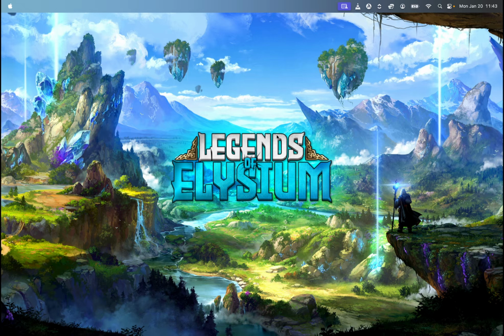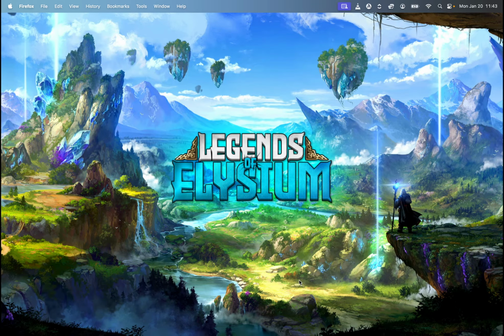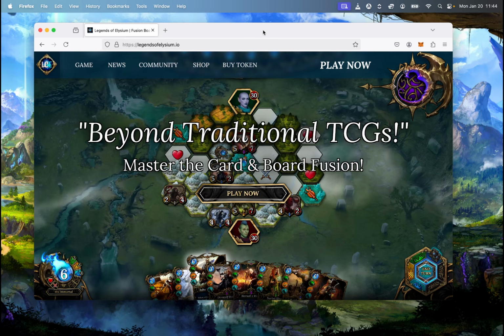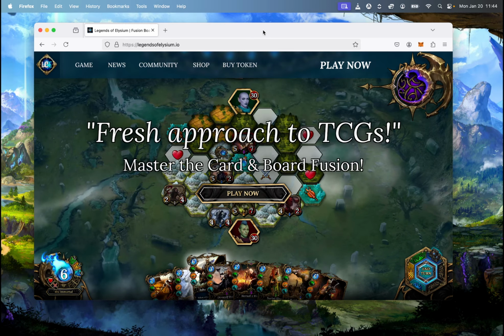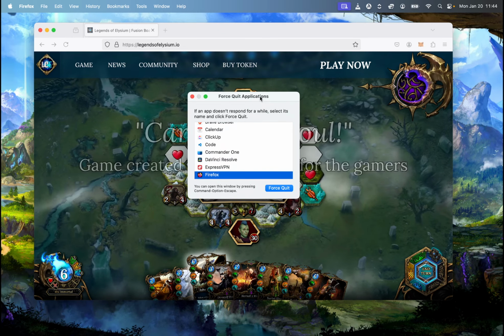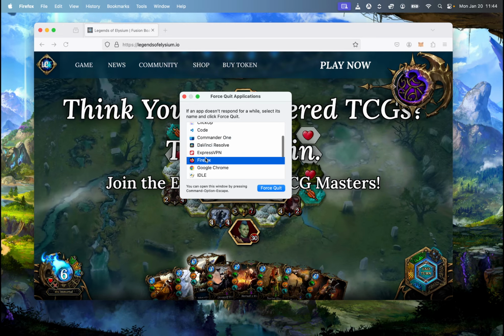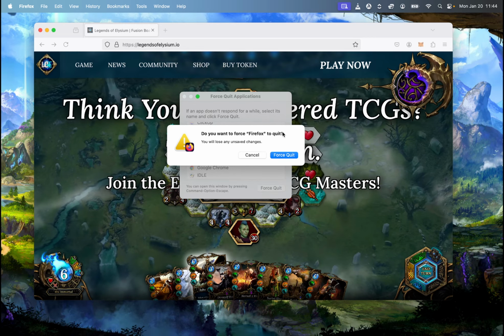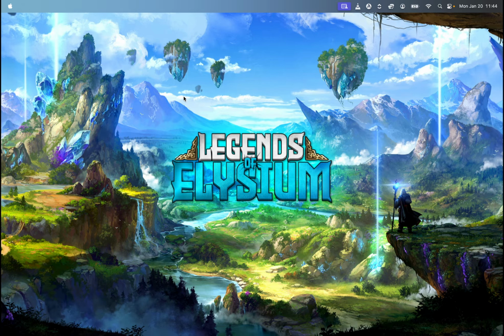How to Force Quit on Mac?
Find out How to Force Quit on Mac? How to close app that is not responding?